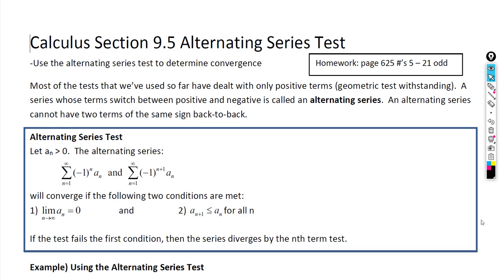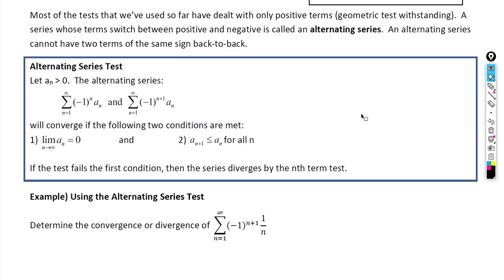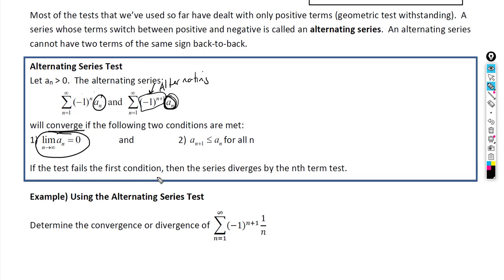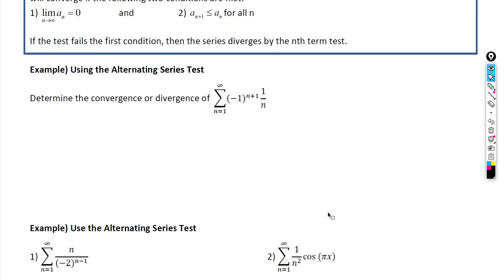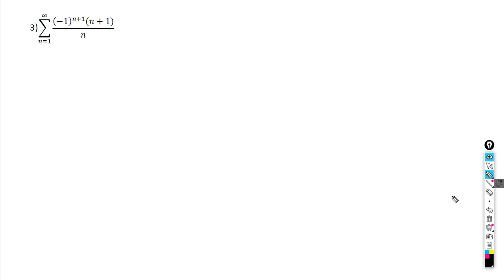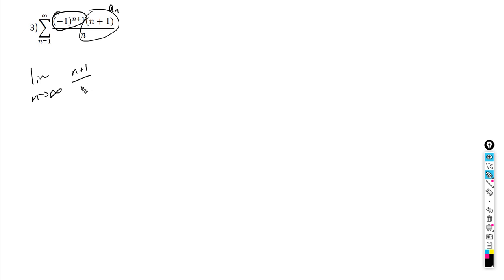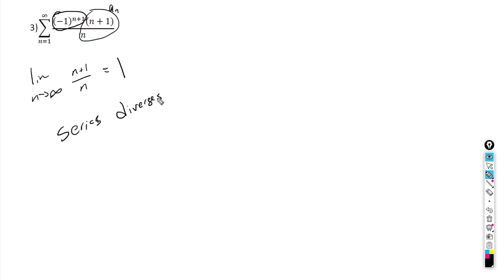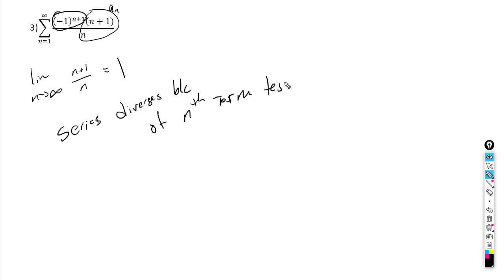9 5 alternating series test